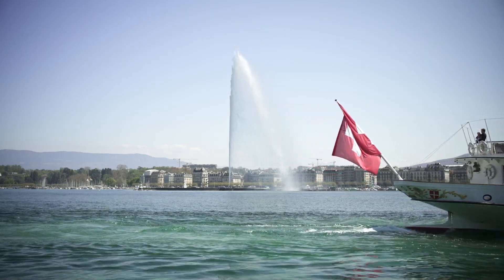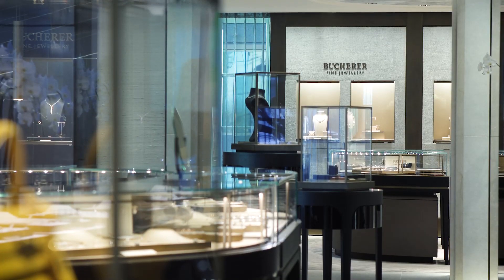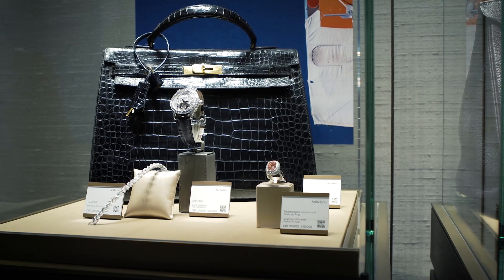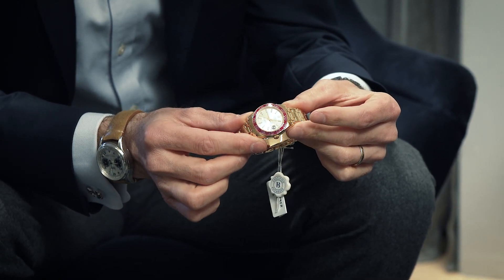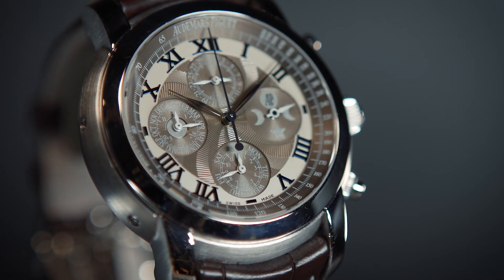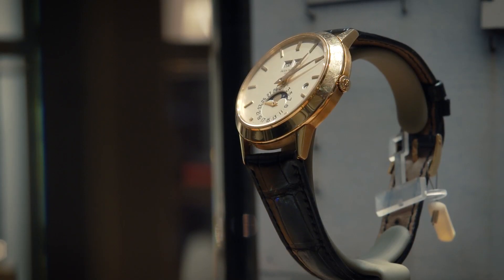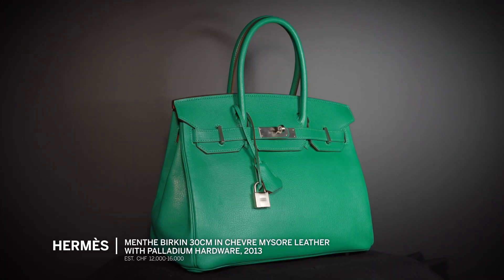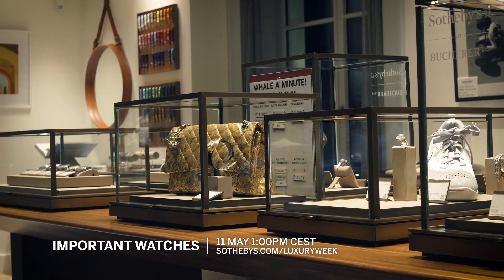Hidden Wonders | Bucherer x Sotheby’s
Join Josh Pullan (Managing Director, Global Luxury Division) as he explores highlights from Sotheby’s spring luxury sales series in Geneva and New York at Bucherer’s flagship boutique. Sotheby’s and Bucherer are staging the exclusive exhibition in Geneva to showcase the very best in luxury craftsmanship. Illustrated with images by Accidentally Wes Anderson, the exhibition includes hidden wonders such as a ring fit for a princess, a special selection of Certified Pre-Owned watches by Bucherer (including the limited edition Audermars Piguet watch collaborated on with Arnold Schwarzenegger,) Michael Jordan’s game-worn sneakers, and a unique Hermès Birkin bag. Set across five-floors of retail space,  the curated exhibition mirrors the innovative cross-category nature of the series of sales dedicated to the fastest-growing luxury categories on the auction market. View the exhibition at Bucherer until 11 May, and watch as we livestream the Important Watches: Part I and Magnificent Jewels and Noble Jewels: Part I auctions on 11 May starting at 1:00PM CEST.